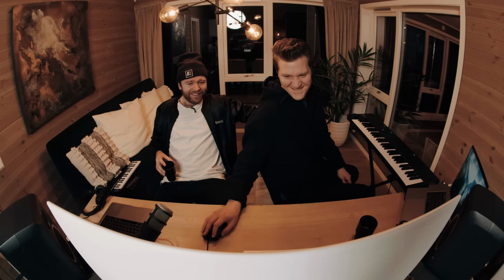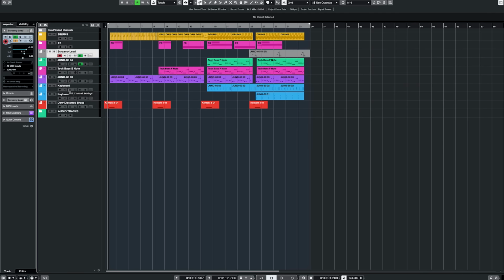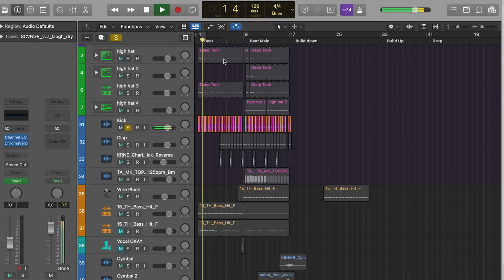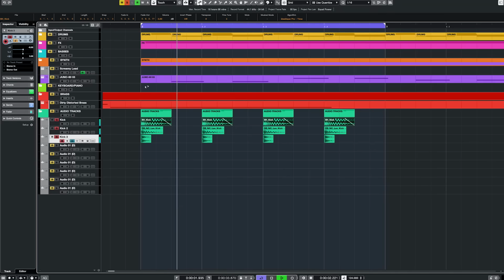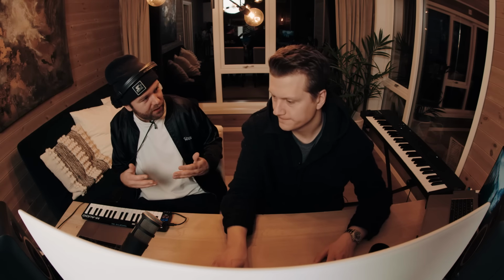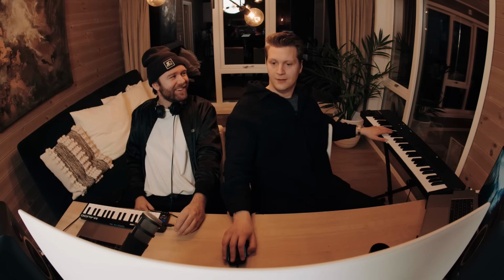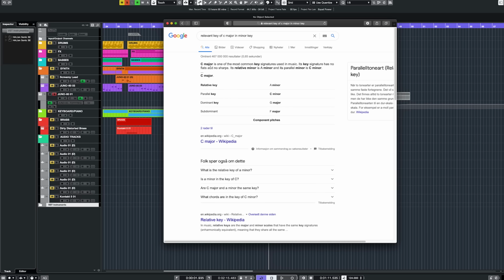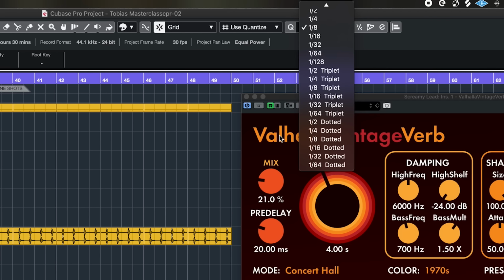Teaching Toby Episode 3: Kicks, Plugins, Layering, and Working With Scales/Chords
This is the third episode of my music production masterclass aka Teaching Toby on YouTube 😁  We talk kicks, plugins, layering, and working with scales/chords.